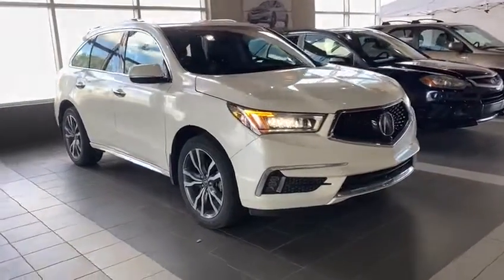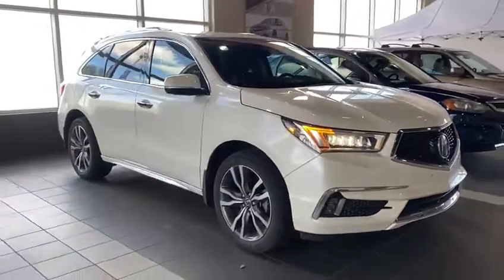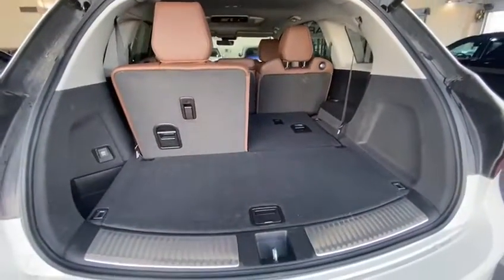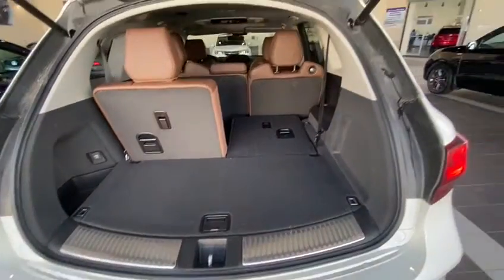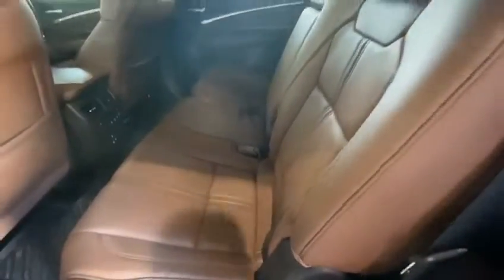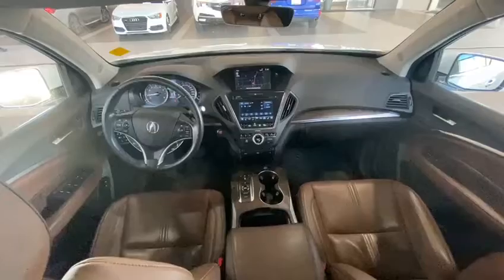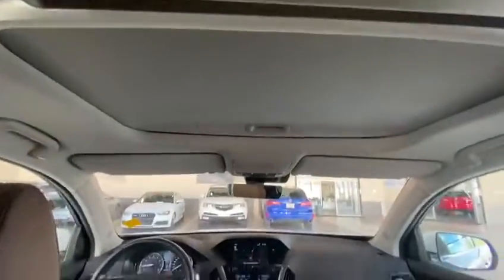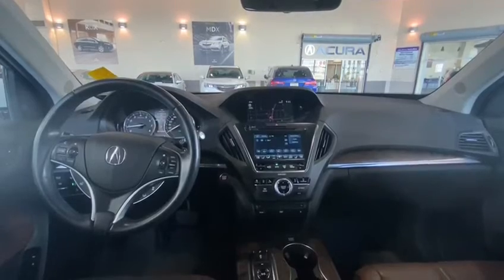2019 Acura MDX || Southview Acura